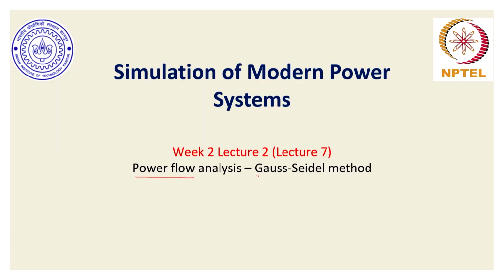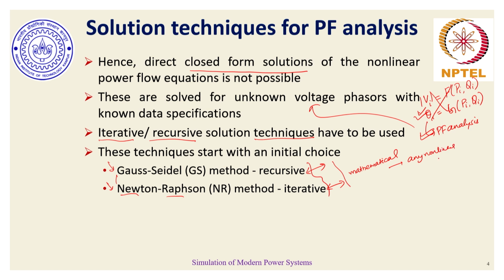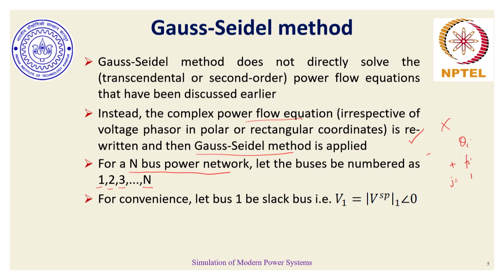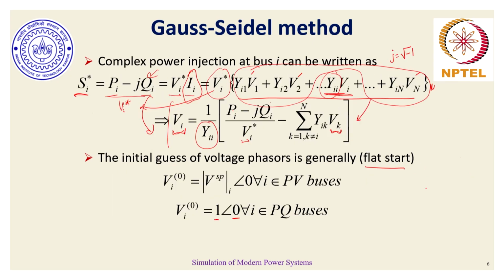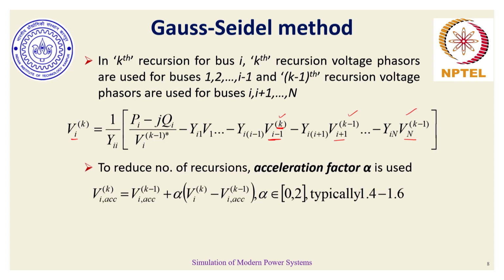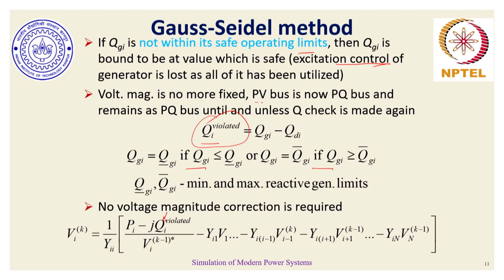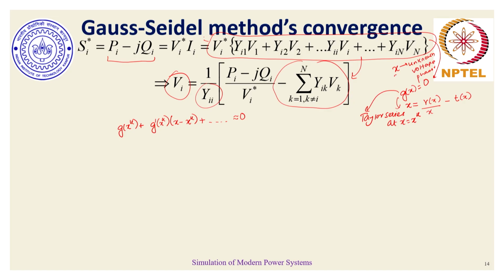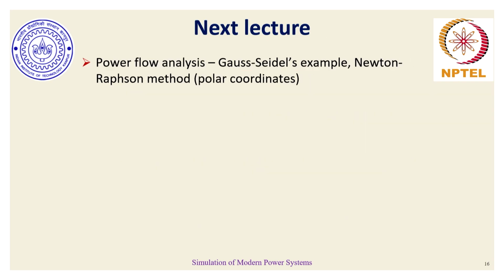Lecture 07: Power flow analysis – Gauss-Seidel method